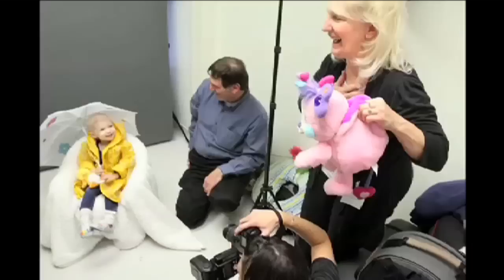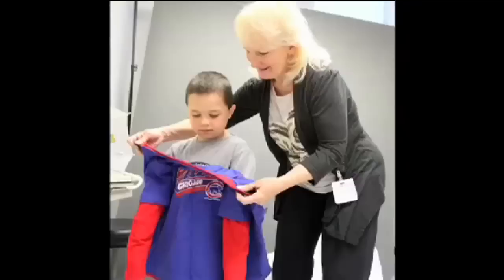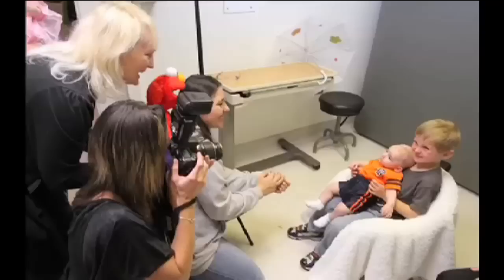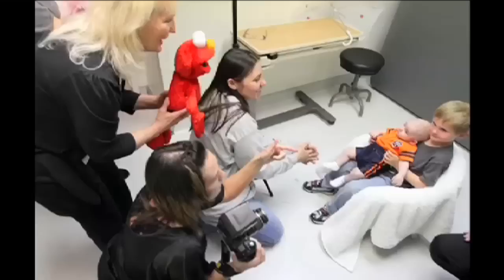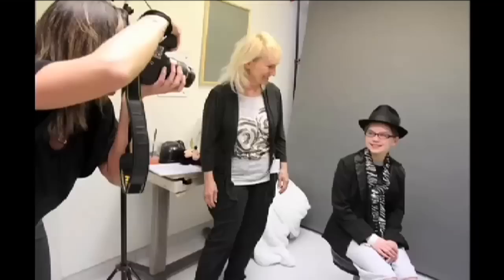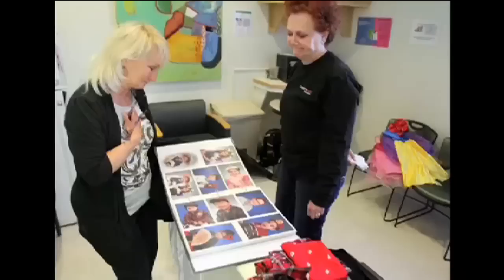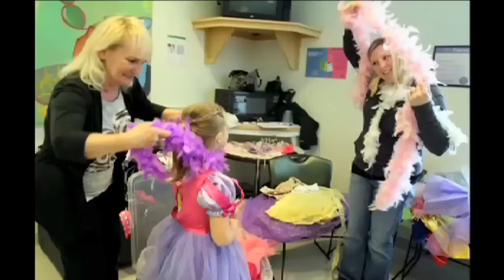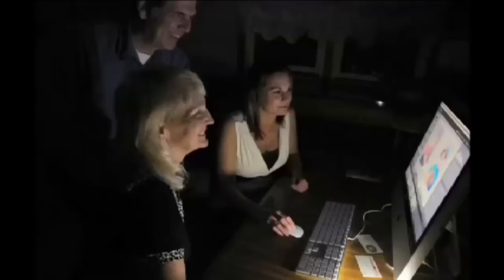Caring Arts Photos at Children's Hospital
The Caring Arts Foundation takes photos of children with cancer at Children's Hospital in Chicago, each quarter. Parents are provided with a full set of photos at no cost to them, courtesy of the Foundation. Sharon Weigand of Grayslake, IL, explains the process of how she, her husband, Ray, and daughter, Jennifer, handle the photo taking in this video produced by The Daily Herald.